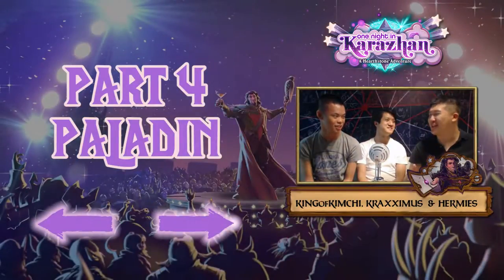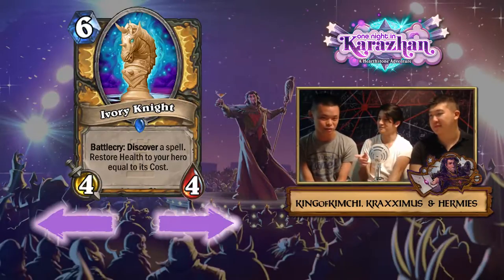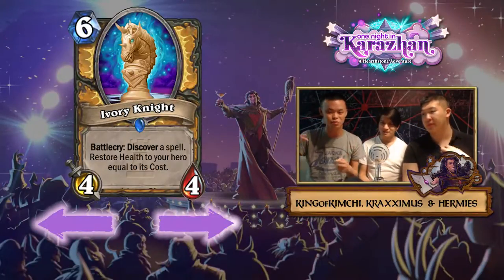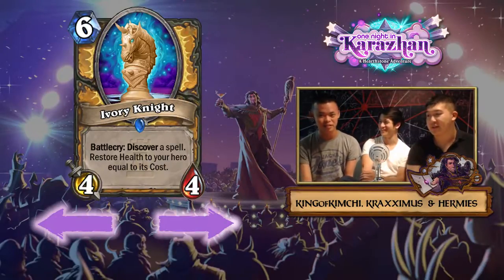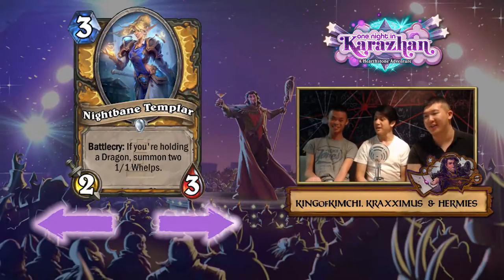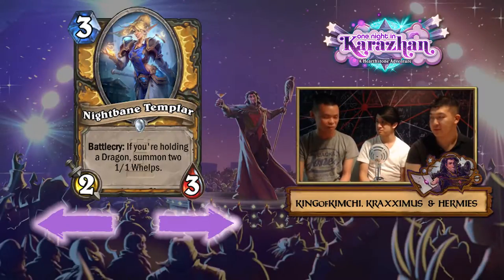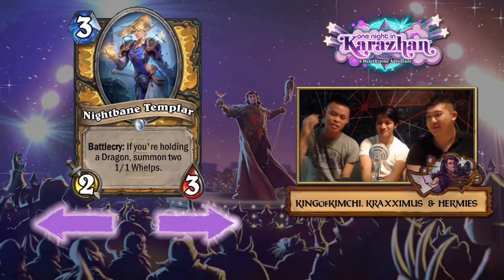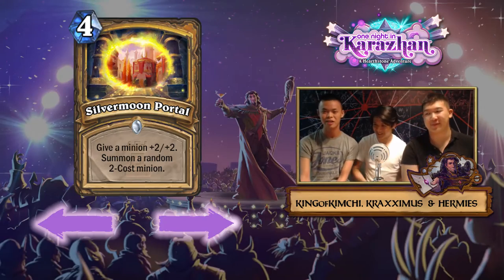[Hearthstone] VFL One Night in Karazhan - Deck Review Part 4-PALADIN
FULL VOD - See the various parts below in its own video!

Hearthstone One Night in Karazhan Deck Review!  Herman of HermiesTV joins us with some of the top Hearthstone players from Vancouver KingofKimChi,and Kraxximus.  These guys are awesome!  Not only will you hear some great insights into this new Deck - you are going to be entertained!

Big thanks to HermiesTV, KingOfKimChi & Kraxximus for sharing your views on this new deck!  You can check them out here: